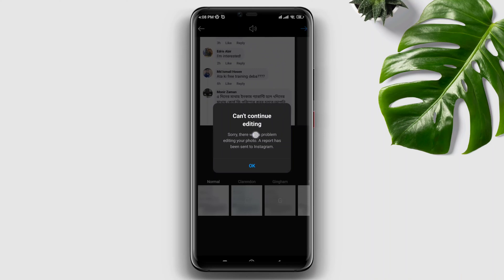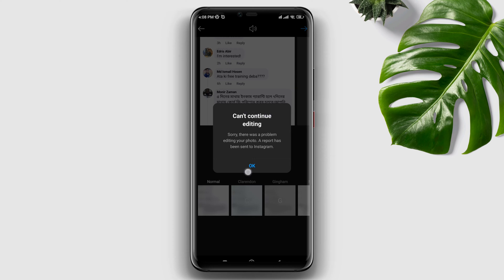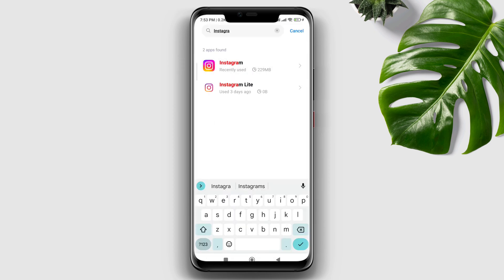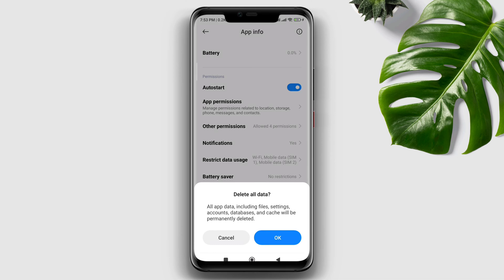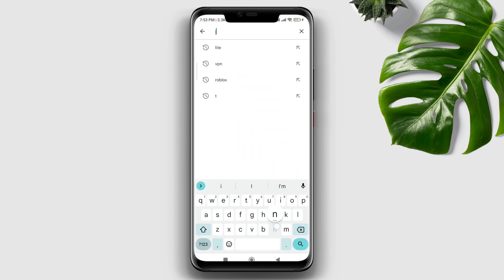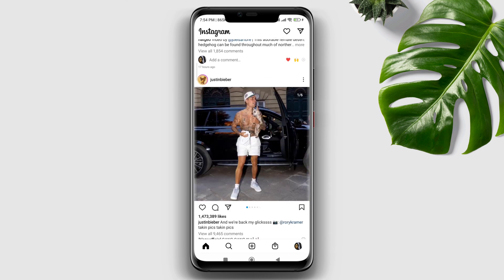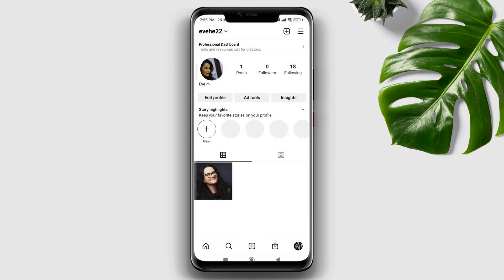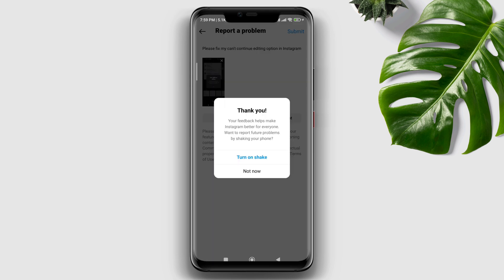How to Fix Instagram Can't Continue editing Issue on Android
Are you suffering to can't continue editing on Instagram when uploading a photo or video? Then watch this video.
 You're not the only person who's experiencing a Post Not Uploading problem. Fear not; I've found the best solution that might help you fix the Instagram that says can't solve the editing issue on your Android!
This issue mostly happens to Instagram for bugs and glitches! Now to solve the problem watch the entire video!

00:00- Video starting
00:16- Follow the instruction and set up your settings
00:30- Clear all data
00:35- Check for the new update
00:57- send a report problem from your Instagram settings
01:16- Video ending